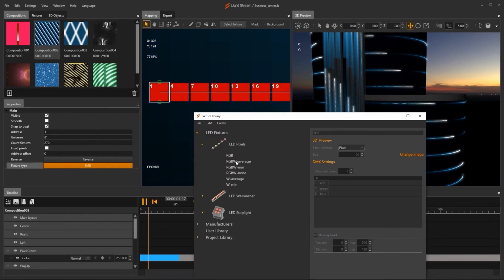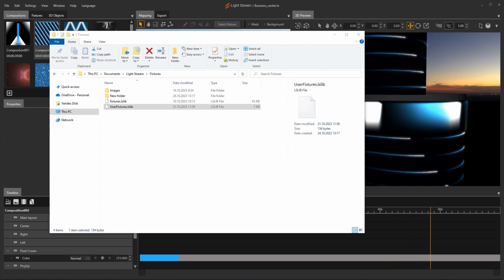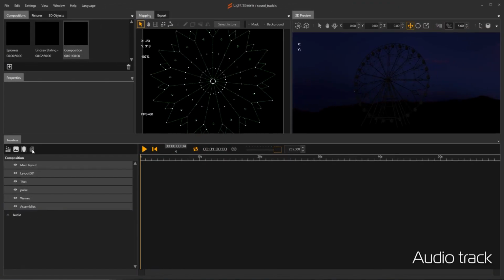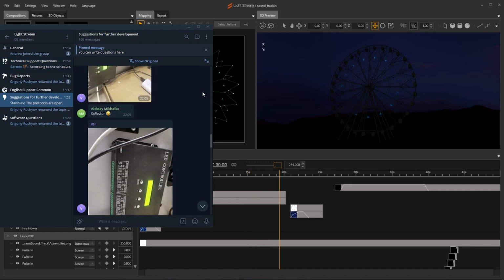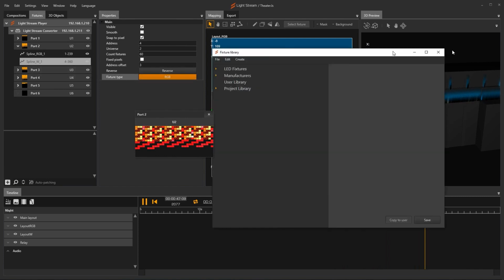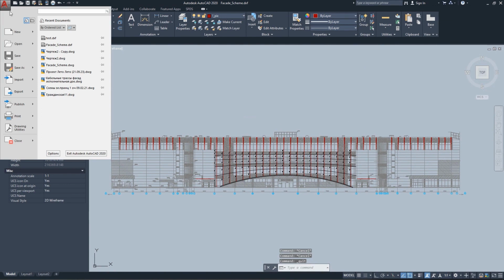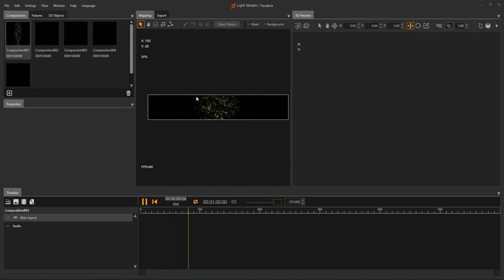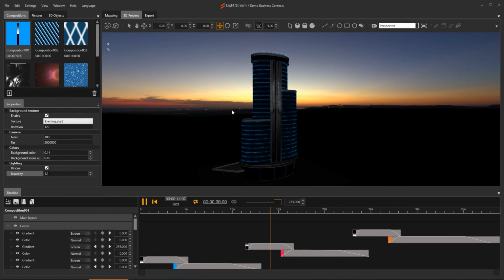New version of Light Stream Software 3.0 ArtNET dmx architectural lighting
We are pleased to introduce a major update to our Light Stream architectural lighting control software.

New end-to-end fixture library
Over 70 effects have been updated and improved.
Added sound track support
Copying of effects between projects is implemented
Added ability to import files in dxf format
New 3D Magic Button
Adjustable Autopatching
Collect Project function
Added frontal views
Implemented navigation with WASD buttons
Added Bloom effect
Fixed many small bugs

Timecodes:
00:00 Intro.
00:10 Introduction
01:18 Redesigned library
01:46 Collect Project into one folder (Collect Project)
01:59 Redesigned Library (continued)
02:46 Updated effects
03:18 Copying effects between projects
03:59 Sound track support
05:12 Telegram channel for suggestions
05:21 Reminder when opening old projects
05:59 Possible reset for non-standard fixtures
07:22 DXF import
08:48 3D Magic Button
09:20 Frontal Views
10:09 New navigation options
10:29 Pixel Glow Effect (Bloom)
10:38 Conclusion